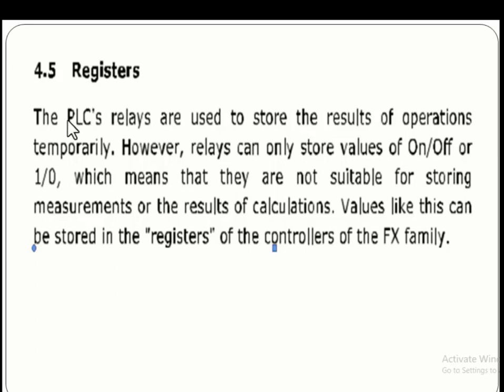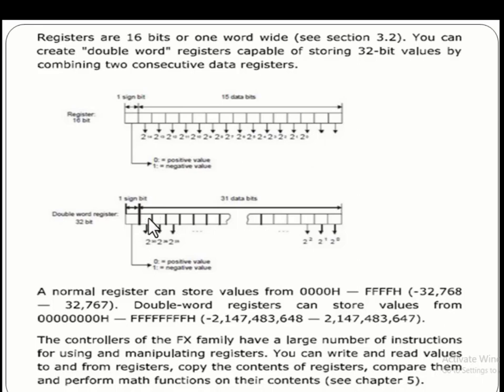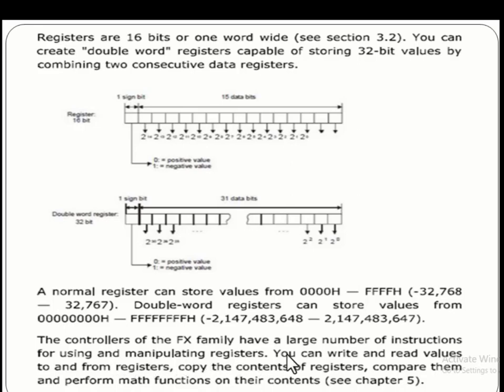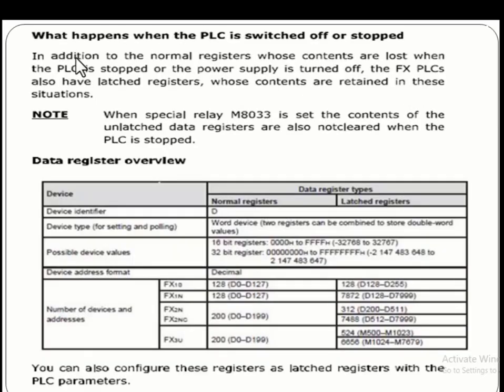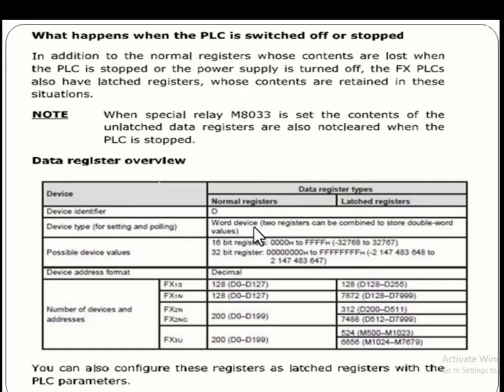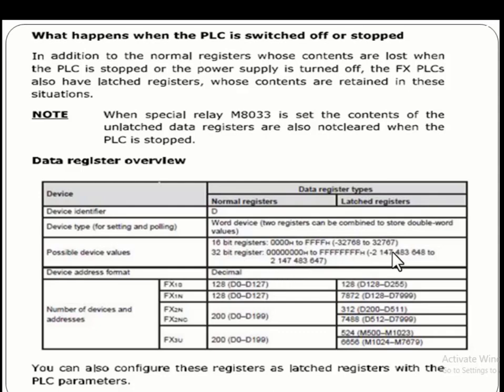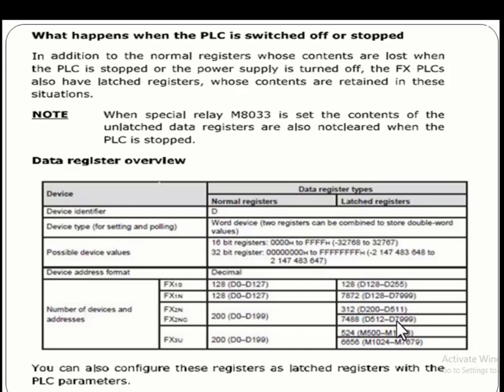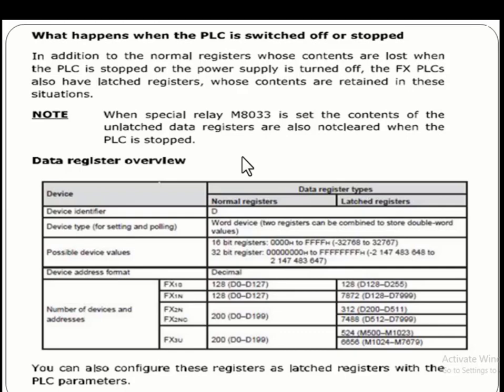Data Registers used in Mitsubishi PLC programming tutorial for beginners @Tech Reveals